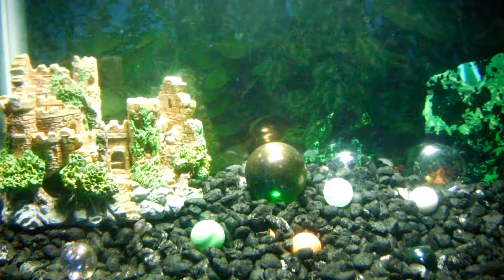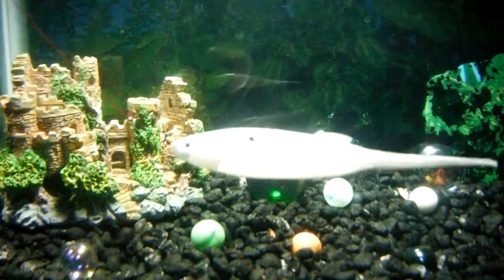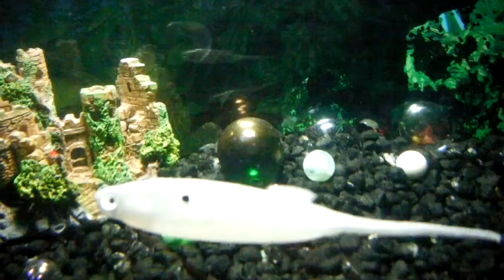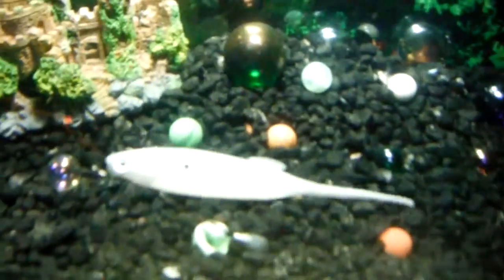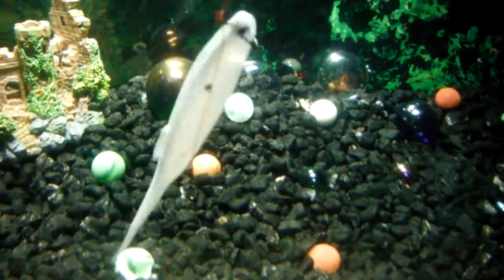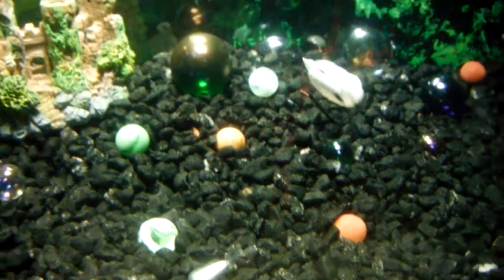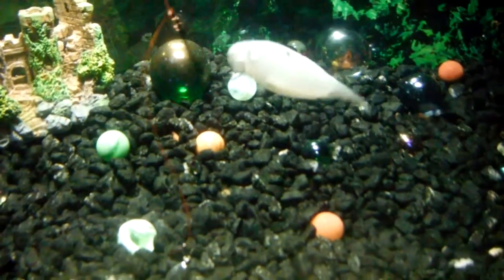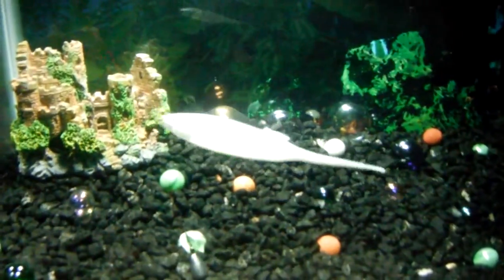Mystery Tackle Box Baby jerky J review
Castaic baby jerky j another sweet drop shot shad/ jerk bait.